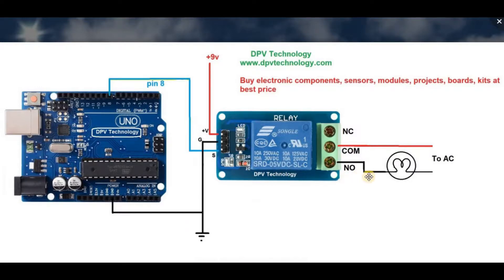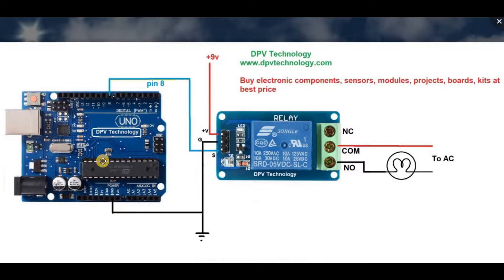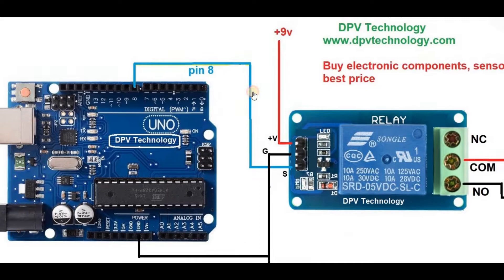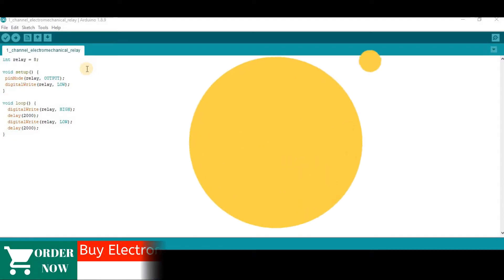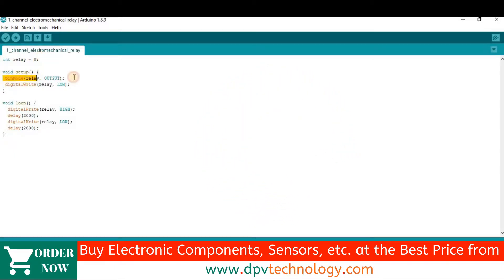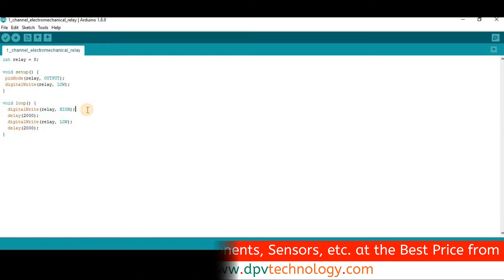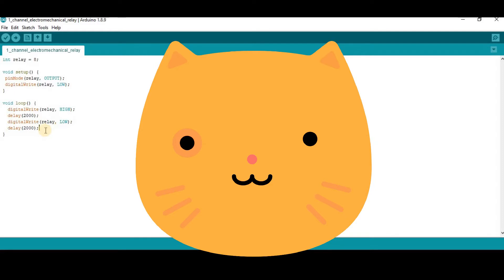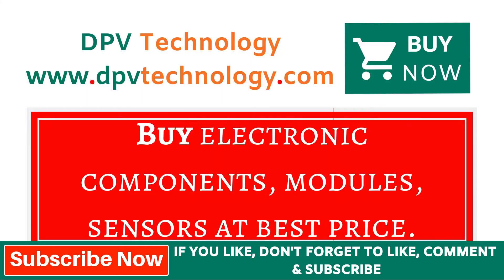1 Channel Realy Module with Arduino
In this video, we will learn how to connect / interface/ use 1 channel relay module with Arduino Uno to control LED bulb connected to ac. Arduino code for the same is also shown in the videos. You can use the same code for Arduino Mega also.